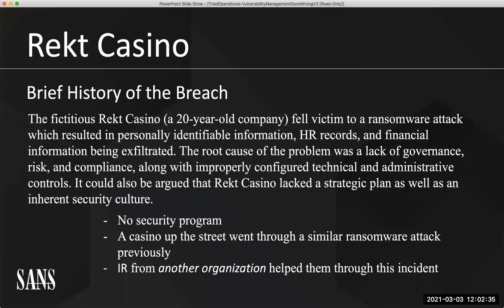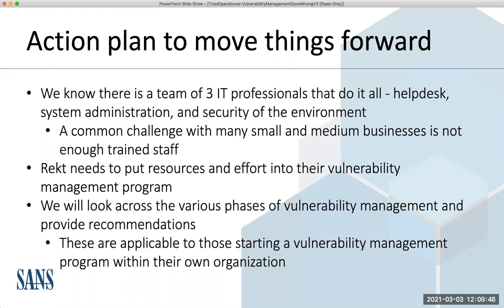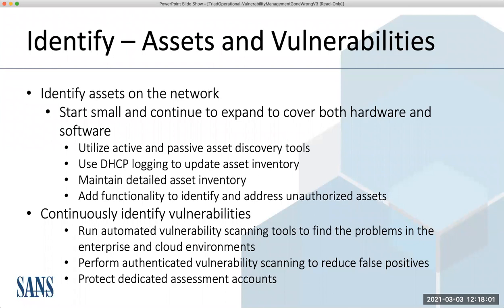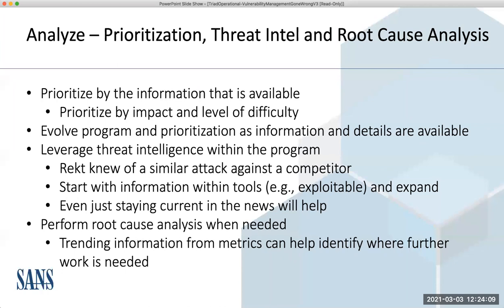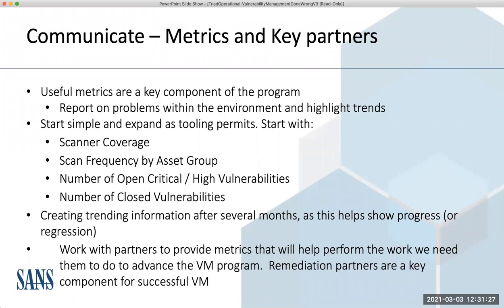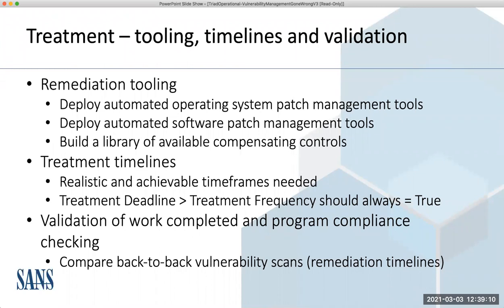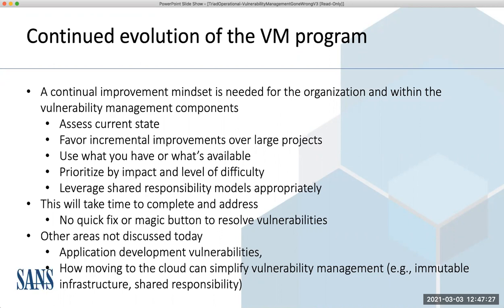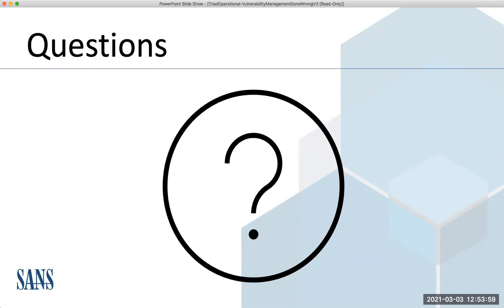Part 1: Rekt Casino Hack - Vulnerability Management Gone Wrong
In this webcast, we will quickly review the overarching history of Rekt Casino, what they had in place for protections, and the outcome. Then we will dive deep into how Rekt Casino could have better managed their vulnerabilities and how this would have helped prevent the breach from occurring. We will dive into topics such as:

-Where Rekt Casino could have done a better job identifying and managing their assets and vulnerabilities
-Rekt Casinos challenges in analyzing, communicating, and resolving their problems.
-How establishing and maturing a vulnerability management program would have helped

Speaker Bios
Jonathan Risto
With a career spanning over 20 years that has included working in network design, IP telephony, service development, security and project management, Jonathan has a deep technical background that provides a wealth of information he draws upon when teaching. Currently, Jonathan works for the Canadian Government conducting cyber security research in the areas of vulnerability management and automated remediation. He is also an independent security consultant. Jonathan is a co-author and instructor for SANS MGT516: Managing Security Vulnerabilities – Enterprise and Cloud, and has been an instructor for both SEC504: Hacker Tools, Techniques, Exploits, and Incident Handling and SEC440: Critical Security Controls: Planning, Implementing, and Auditing.

David Hazar is a security consultant based in Salt Lake City, Utah focused on vulnerability management, application security, cloud security, and DevOps. David has 20+ years of broad, deep technical experience gained from a wide variety of IT functions held throughout his career, including: Developer, Server Admin, Network Admin, Domain Admin, Telephony Admin, Database Admin/Developer, Security Engineer, Risk Manager, and AppSec Engineer. David is a co-author and instructor for MGT516: Managing Security Vulnerabilities: Enterprise and Cloud, an instructor for and contributor to SEC540: Cloud Security and DevOps Automation, and has also developed and led technical security training initiatives at many of the companies for which he has worked.